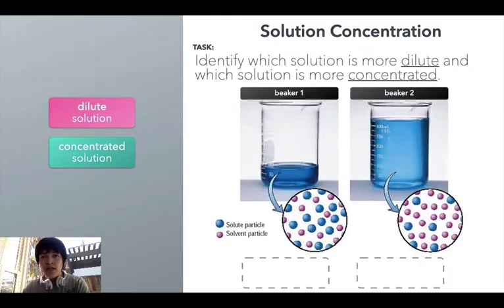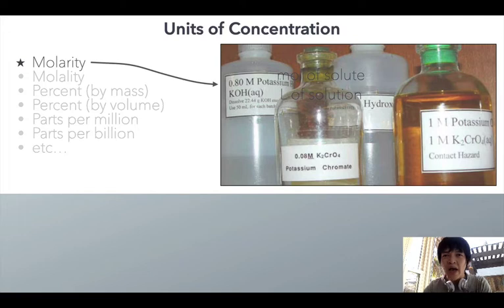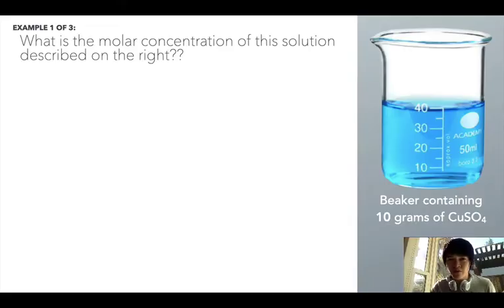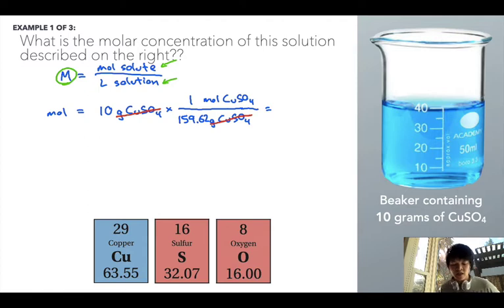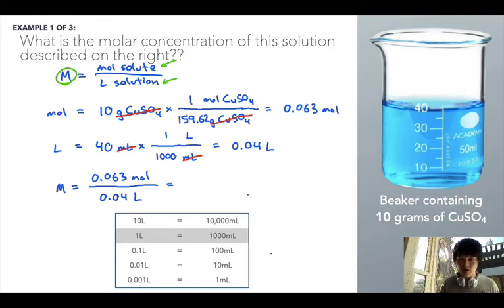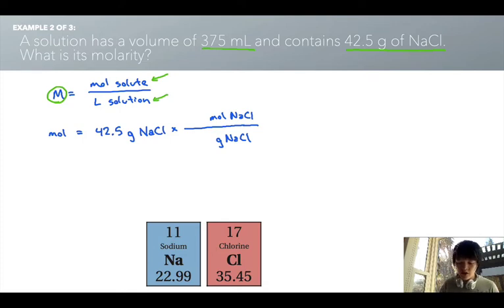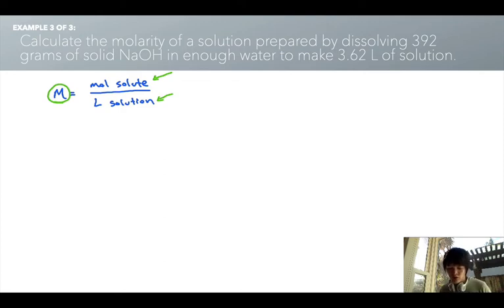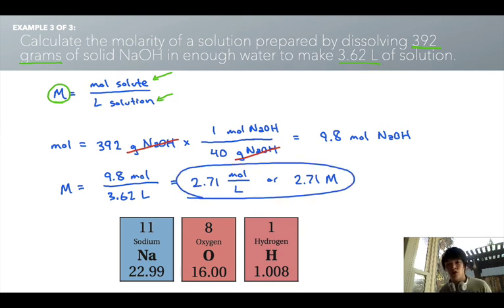Chemical Solutions: Dilute vs. Concentrated